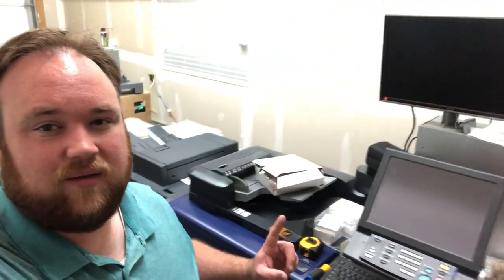Printing, cutting, and creasing tri-folds - vlog 257 - Print Shop Updates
Happy Thursday print fam. Today we're doing an interview with Uninet, some artwork to prep, and some errands to run. I hope we can find something fun to do. We finally got the right files back from Penji so we're going to print the tri-fold. We printed the tri-fold two up on 12x18. We cut them down to 8.5x11 on the duplo then fed them back in the duplo to crease them for folding. I really want to get a nice folder. We also took a little time to clean up the shop because we're going to have a visitor tomorrow.

Chapters:
00:00 Intro
01:35 Uninet Interview and shop cleaning
01:59 Shop cleaning timelapse
03:37 tri-fold printing  and cutting timelapse
05:26 overlapping/layering color issue
07:02 tri-folds still cracking
08:31 creasing timelapse
09:47 shop is looking better